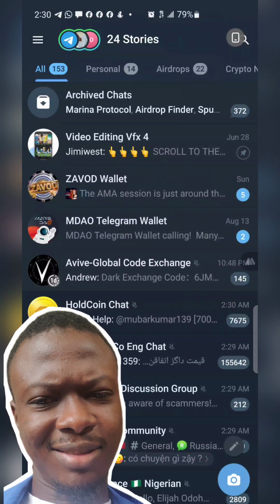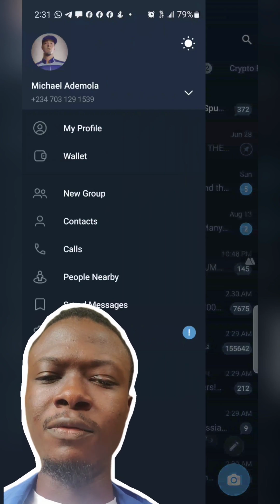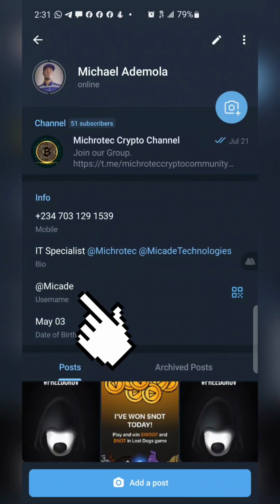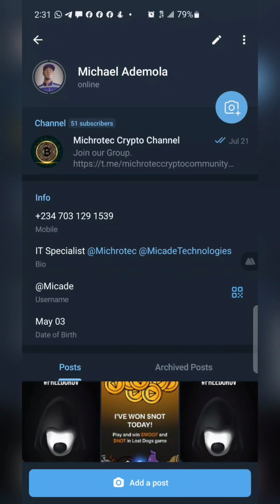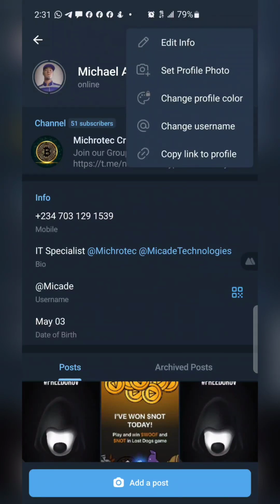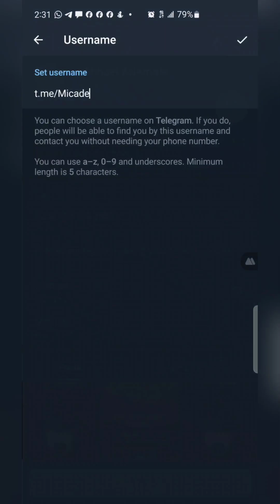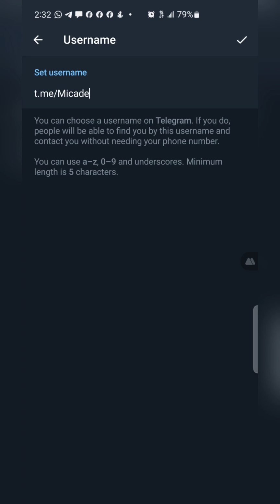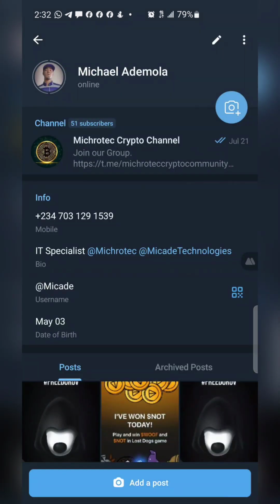How to Create a Username on Telegram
In this video, we’ll walk you through the simple process of creating a username on Telegram. Whether you're new to Telegram or just looking to personalize your account, this step-by-step guide will show you how to set up your unique username, making it easier for others to find and connect with you.